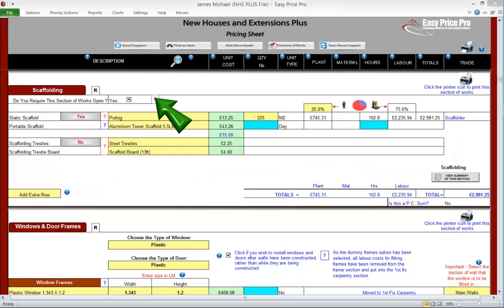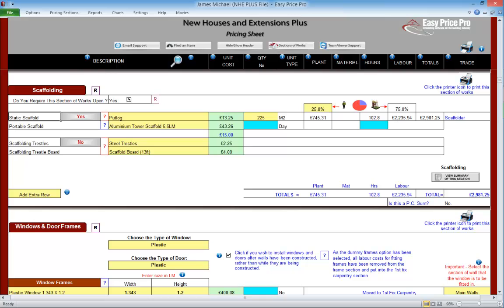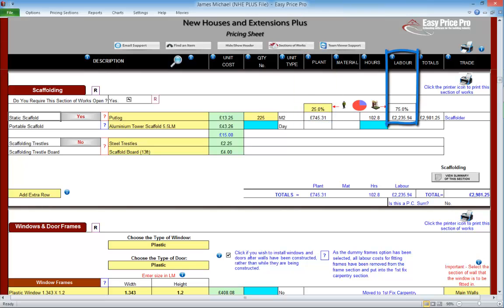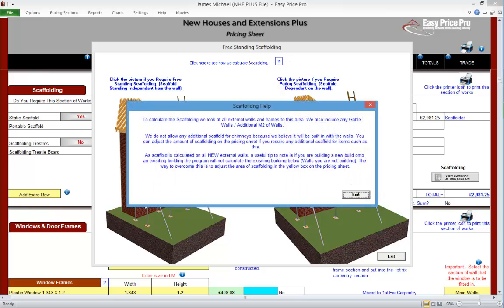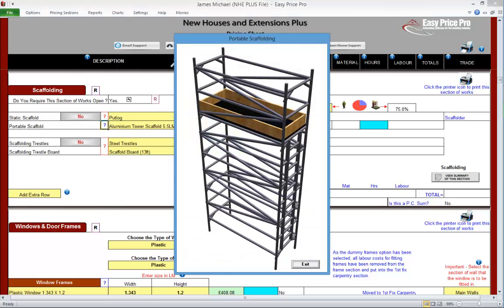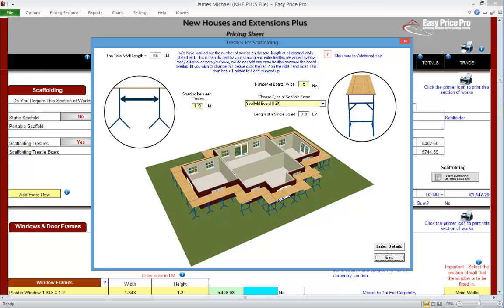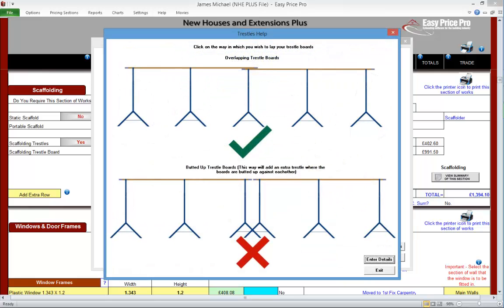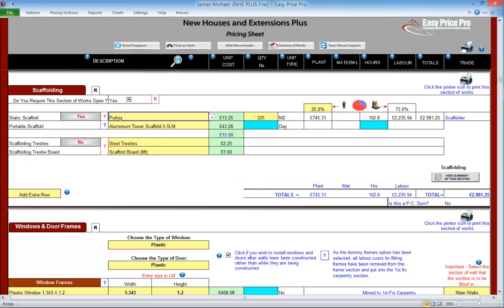NHE Plus - Scaffolding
This movie will show you in detail how to use the Scaffolding section in Easy Price Pro's New Houses and Extensions Plus program (designed for comprehensively pricing new builds and extensions).